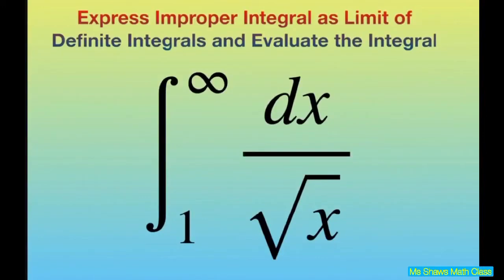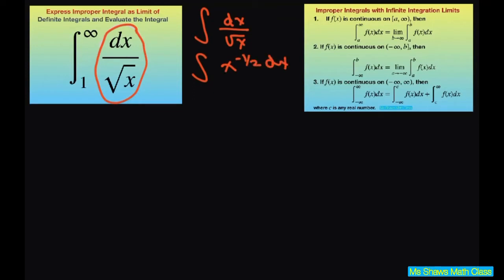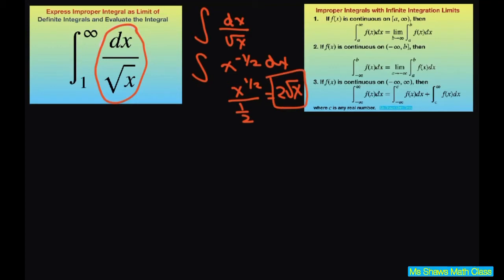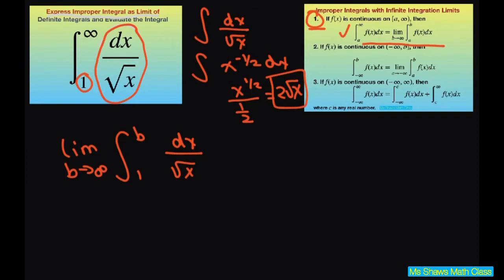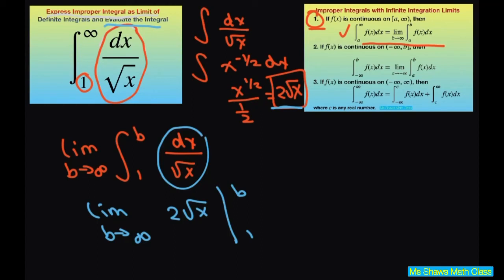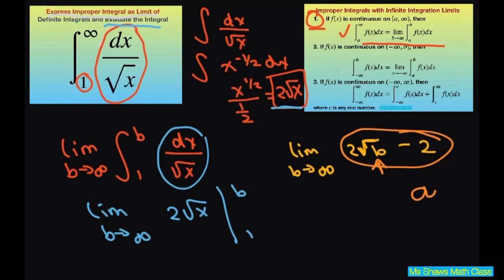Express Improper Integral dx/(sqrt(x)) as limit of definite Integral [1, infinity) Evaluate